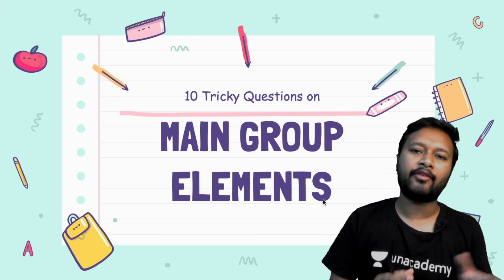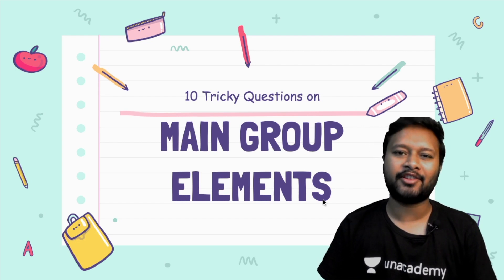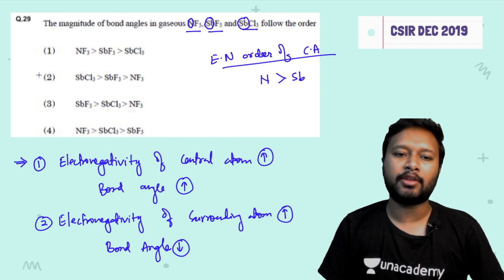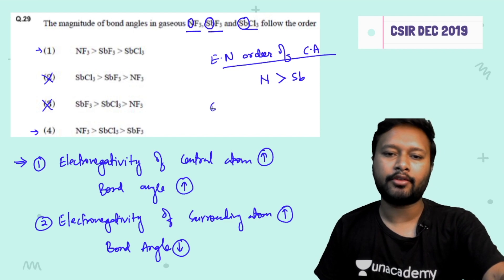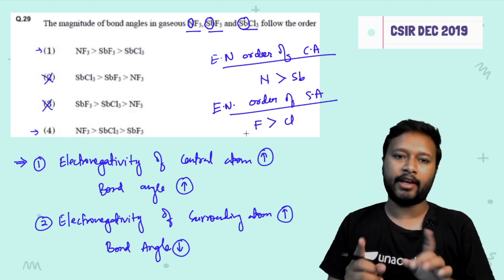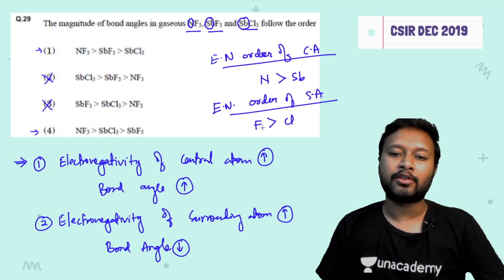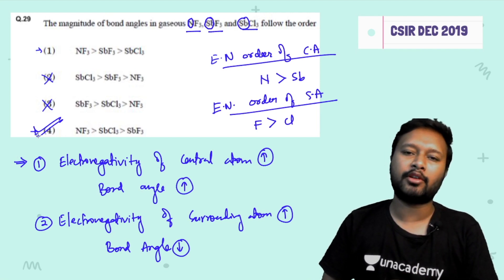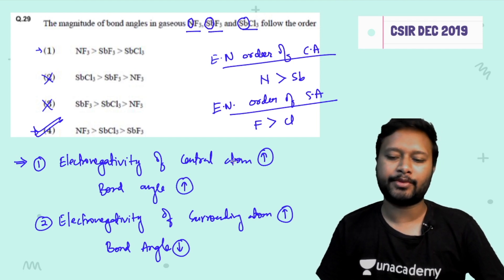10 Tricky Questions from Main Group Elements | CSIR NET | GATE | IIT-JAM | TIFR | M.Sc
The video covers 10 Tricky Questions from Main Group Elements asked in CSIR NET Exams. This Topicwise Solved Problem series will cover all important topics and problems asked from them in recent GATE and CSIR NET exams.
The main motive of these videos is to provide proper Problem Solving Skill to the learners so that they can approach questions much easily in exams.